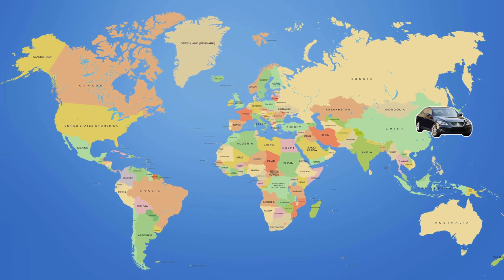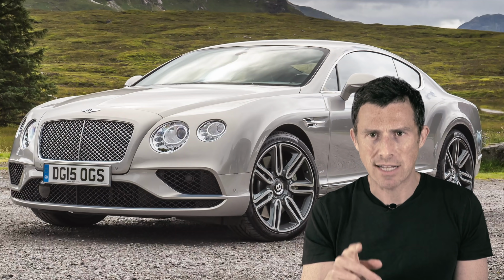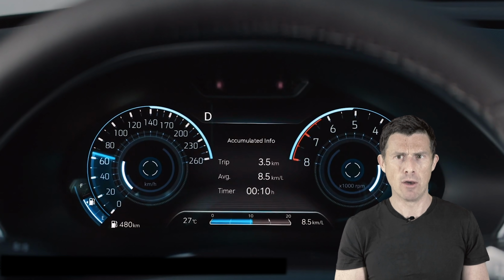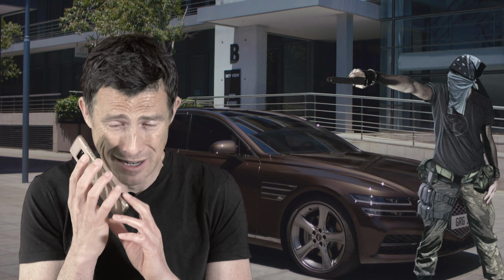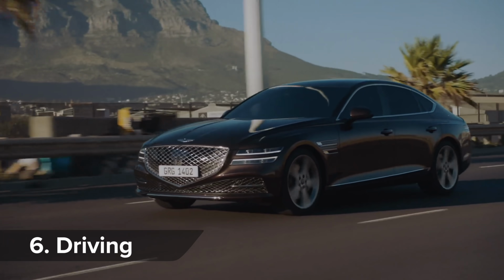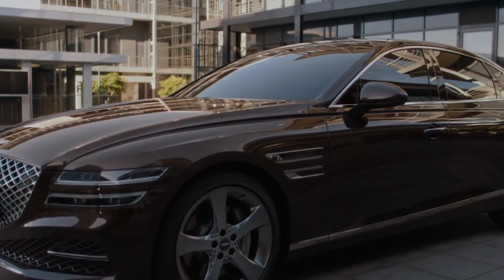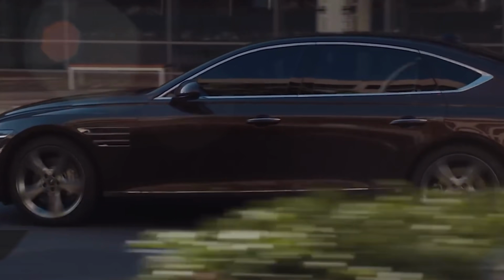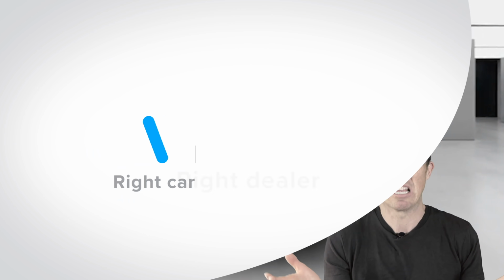The Mercedes E-Class from Korea: Hyundai's bold new Genesis G80 luxury car!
This is the Genesis G80! The brand name may be a new one for us Western Europeans, but it was originally created by Hyundai to sell luxury cars in Asia... but the first model is now coming to Europe! The new G80 has looks that are reminiscent of the Audi A7 Sportback, and the front grille even reminds us of a Bentley Continental GT! So the styling’s pretty much on point, but would you really be willing to spend the same on a Hyundai as you would on a premium German saloon? Stick with Mat to see what you think!